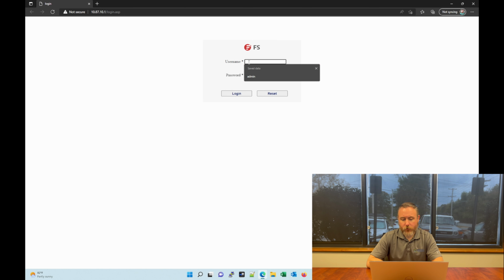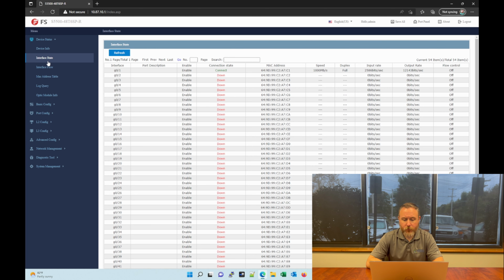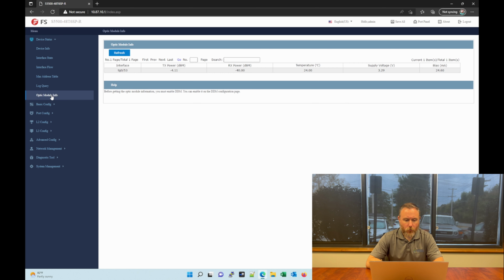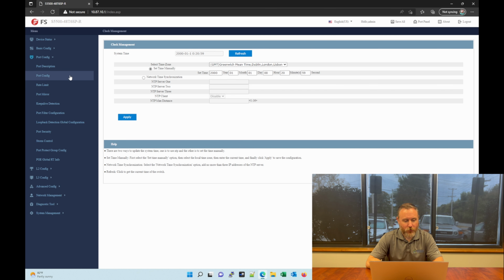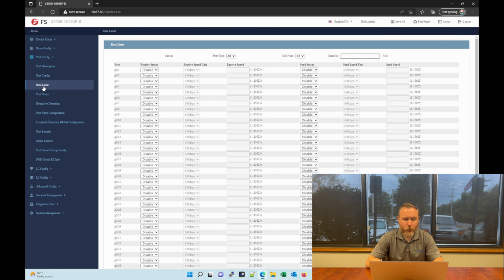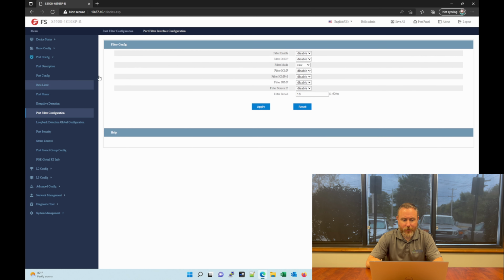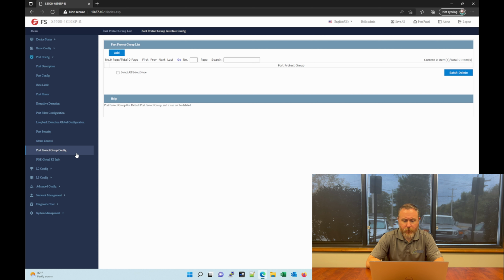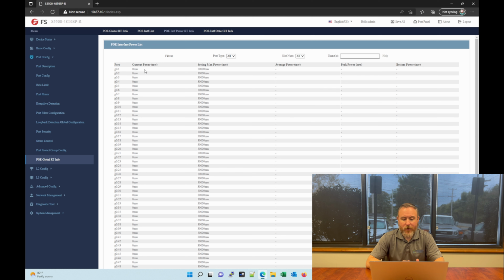FS.COM - S5500-48T6SP-R - GUI Walk-through (Part One)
In this video, Kevin from Custom Micro takes a look at the graphical interface for the FS S5500-48T6SP-R Network Switch.

⏰ Timecodes ⏰
Intro - 0:00
Device Status Tab - 0:46
Basic Config Tab - 5:58
Port Config Tab - 6:56
Outro - 15:59